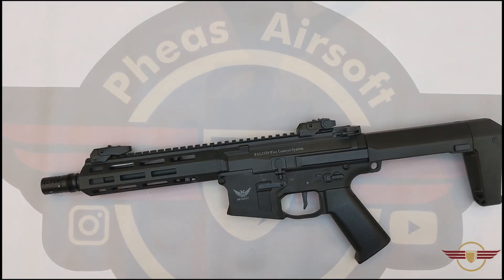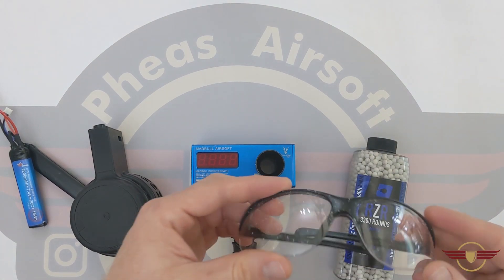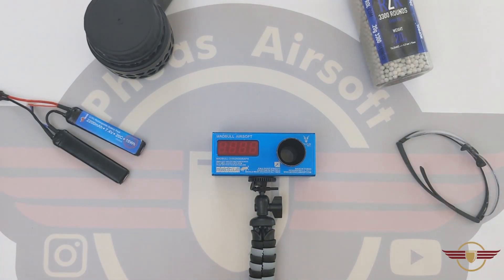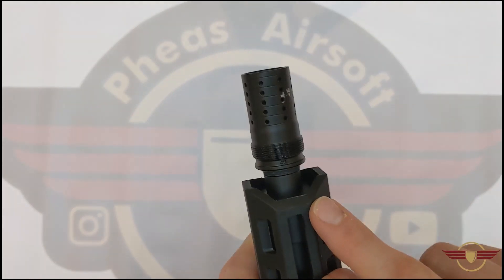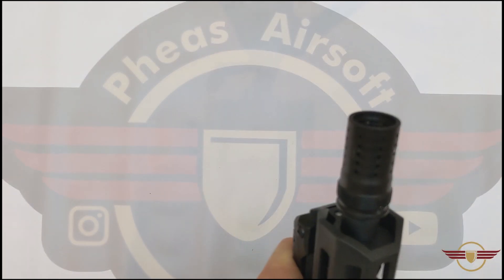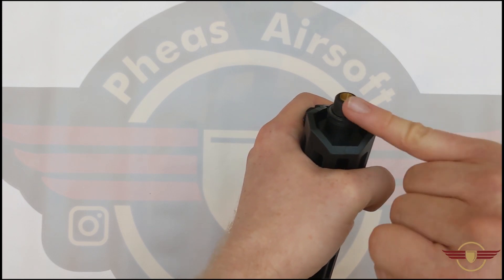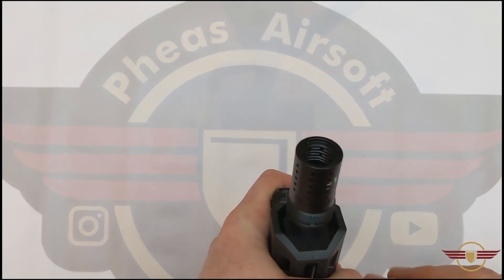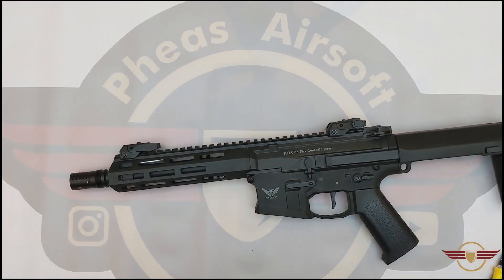[REQUESTED] [HOW TO] DE M904G Muzzle brake removal suppressor fitting help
Following several requests, and battling to find the time, I did a quick video to show to remove the muzzle break on the lovely DE M904G.

Pheas